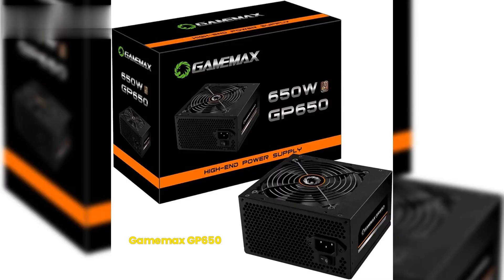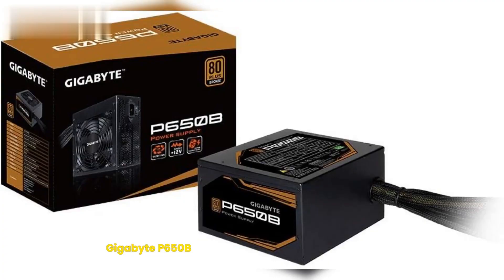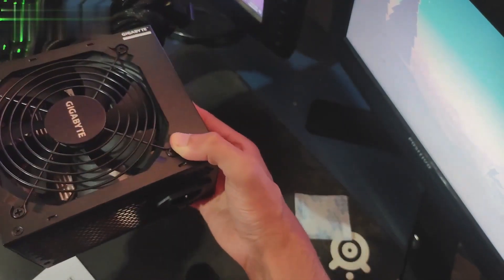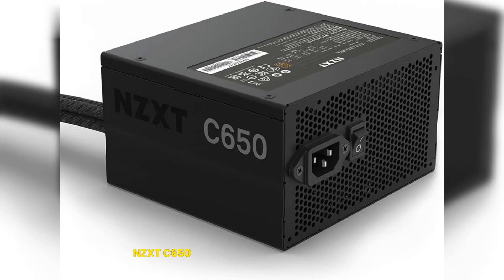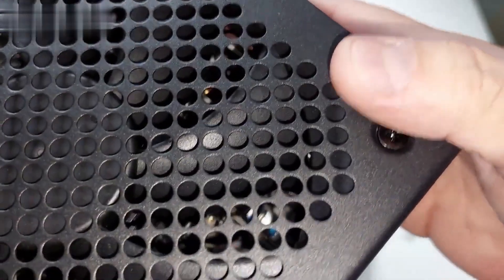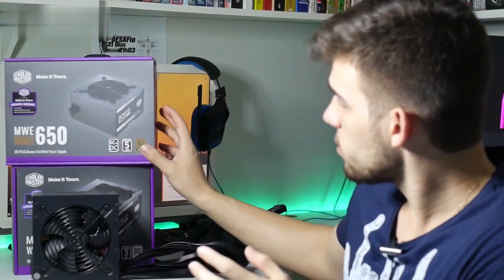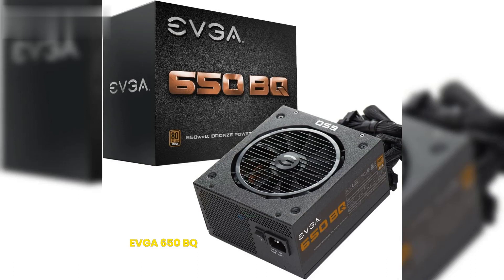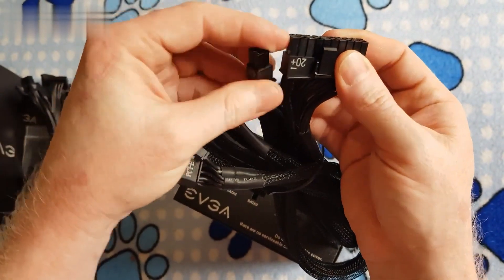EVGA 650 BQ: Best 650W 80 Plus power supplies for an energy-efficient PC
In this video, we reviewed the best 650W 80 Plus power supplies for an energy-efficient PC. These power supplies provide enough power for most gaming and desktop systems, and are 80 Plus certified to ensure energy efficiency.

Gamemax GP650
Gigabyte P650B
Corsair CV650
NZXT C650
Cooler Master MWE 650 Bronze
XPG Core Reactor 650W
EVGA 650 BQ